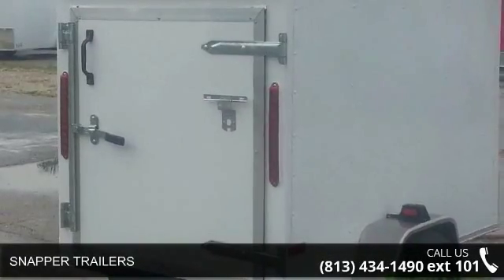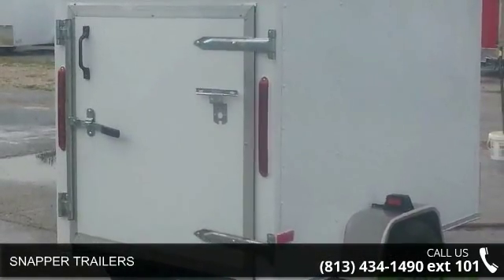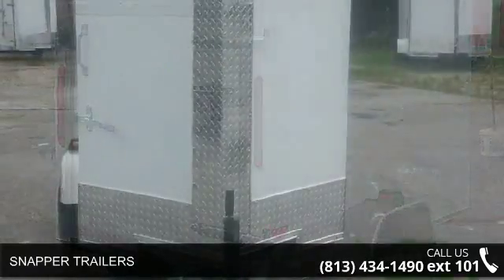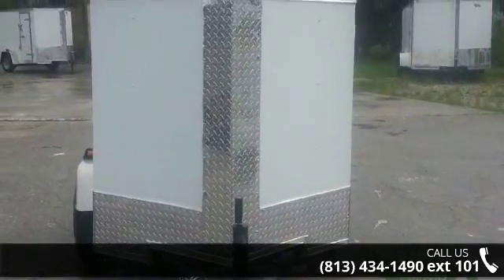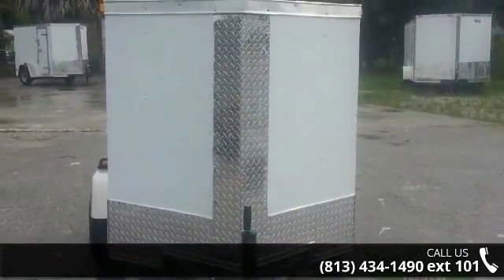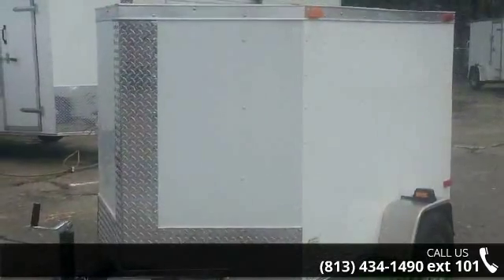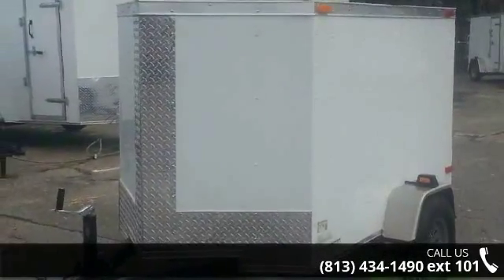4x6 NEW CARGO TRAILERS - Enclosed trailer with Single axl...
This handy trailer is great for a moving trailer, cargo trailer or storage trailer! Store your contents and keep them secure & DRY in this great priced trailer! You can pull this lightweight enclosed trailer with just about type of vehicle!   BUSHNELL PRICING: Get this trailer at our convenient Bushnell location for only is $1,324! FACTORY: Pick up this handy trailer at the factory for only $1,259! (factory located in Georgia for factory pick-ups) Call TODAY for more info, pricing & trialer availability - Additional fees or taxes may apply to the above prices, depending on where you pick up trailers.   This trailer features: Single Axle White Exterior Single Rear Door with bar lock V Nose front with12 inch stone guard on front 205/75/13 Bias Ply Tires with Silver Powder Coated Rims Incandescent Exterior Lights CUSTOM ORDERS - We can make you a trailer to fit your needs! Call to discuss colors, sizes, & options!